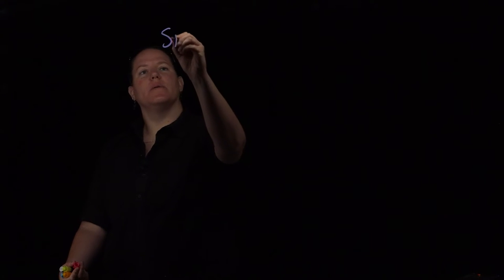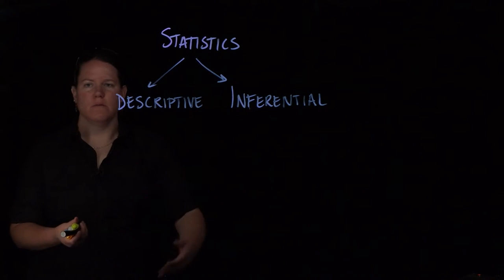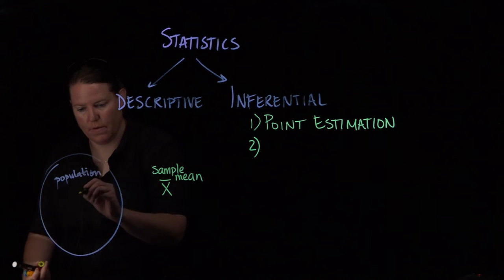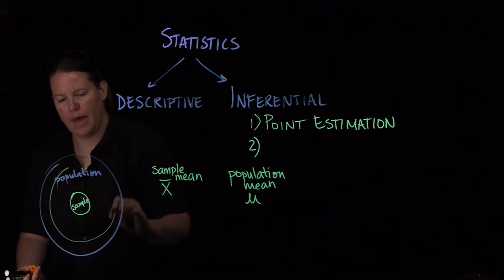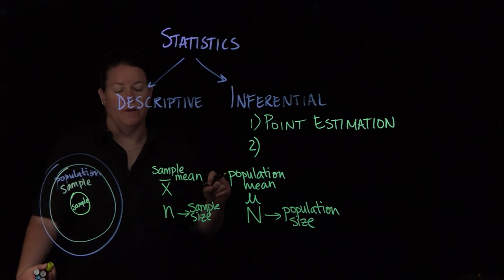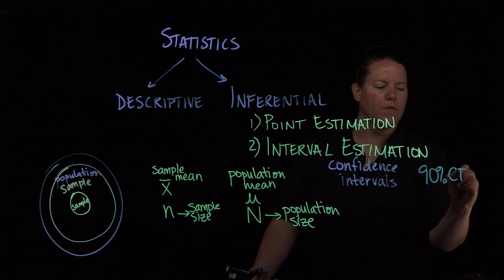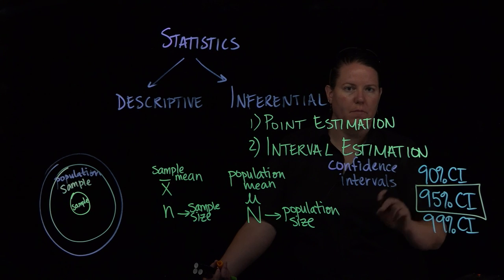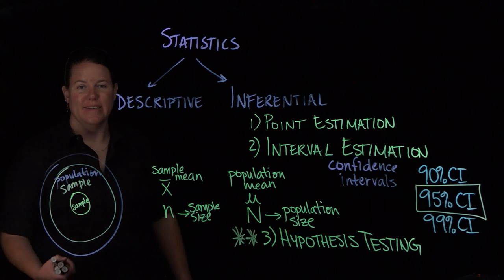Statistics: Branches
This video describes the branches of statistics, mainly descriptive vs. inferential. Point estimation, interval estimation, and hypothesis testing are discussed.